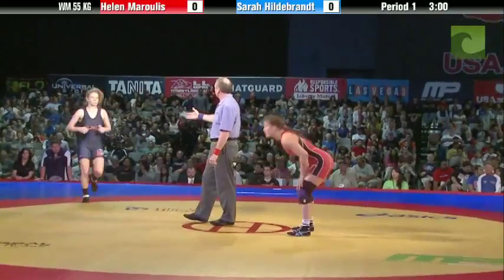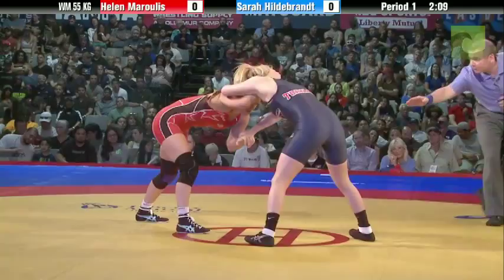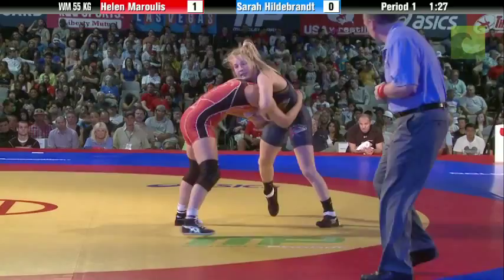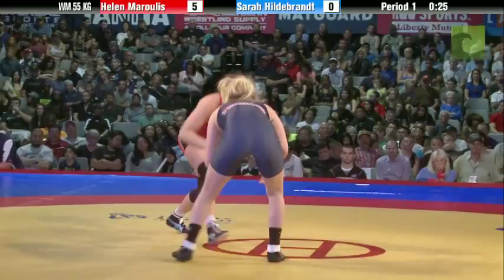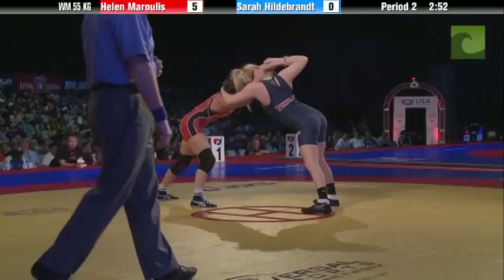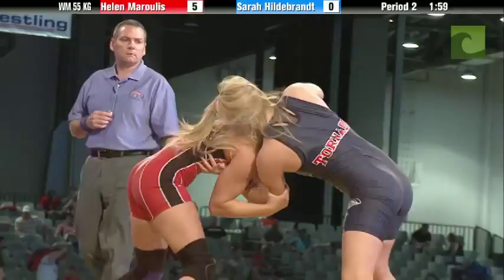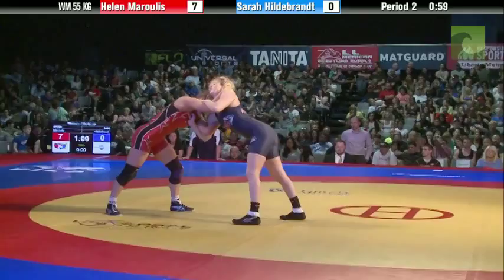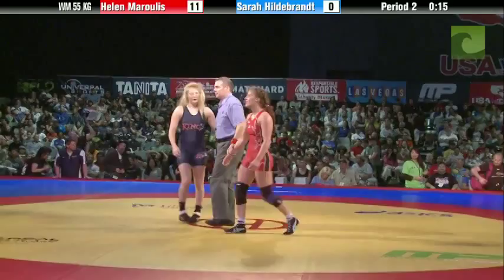55 KG Finals - Helen Maroulis (Sunkist Kids) vs. Sarah Hildebrandt (King)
55 KG Finals - Helen Maroulis (Sunkist Kids) vs. Sarah Hildebrandt (King) - 2014 Senior Open Championships in Las Vegas